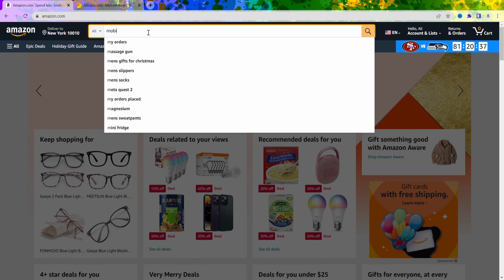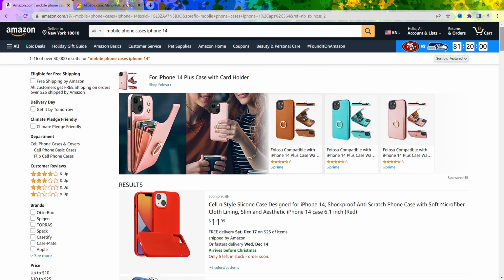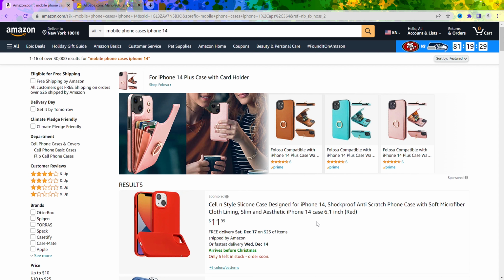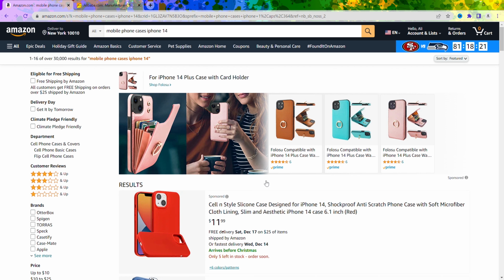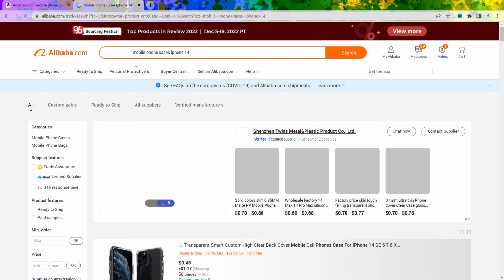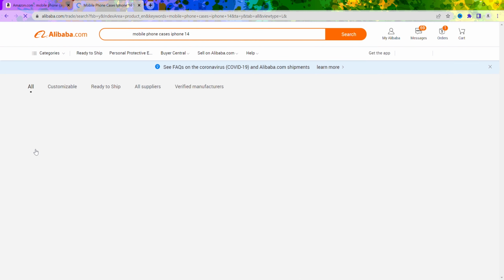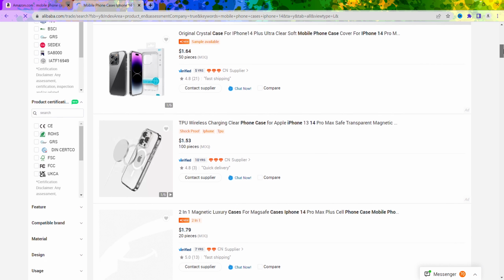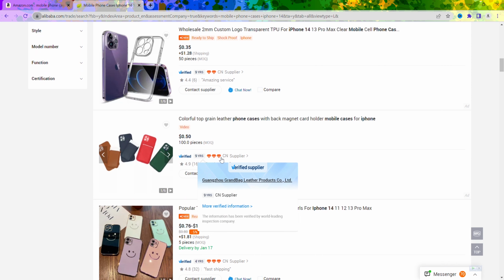Amazon FBA Sourcing | Product Sourcing for Amazon | Amazon FBA Tips and Tricks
𝐃𝐢𝐫𝐞𝐜𝐭𝐨𝐫𝐬
𝐀𝐥𝐢 𝐇𝐚𝐢𝐝𝐞𝐫
𝐙𝐚𝐢𝐧𝐚𝐛 𝐑𝐚𝐬𝐡𝐞𝐞𝐝